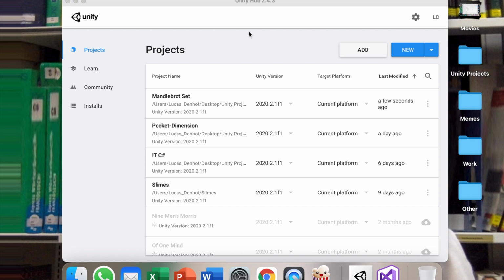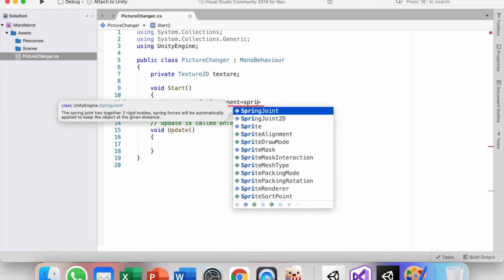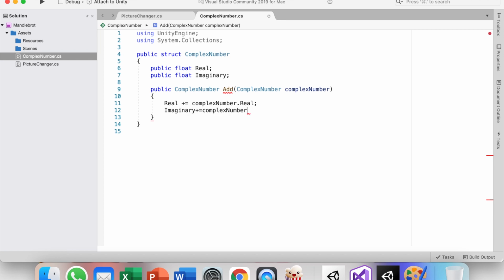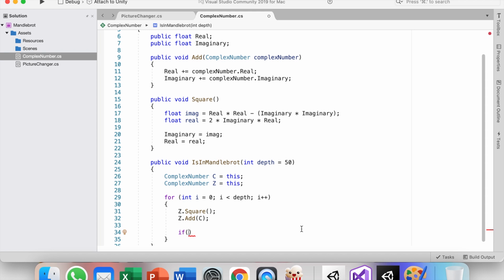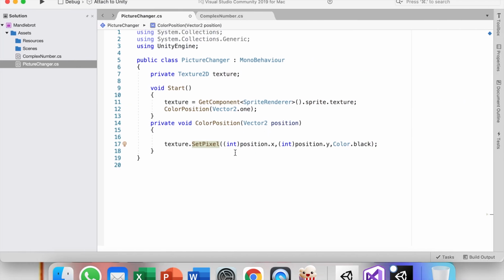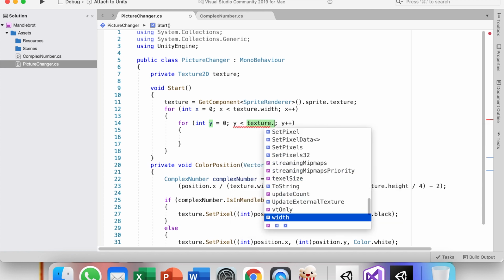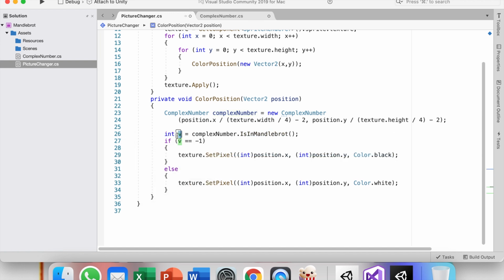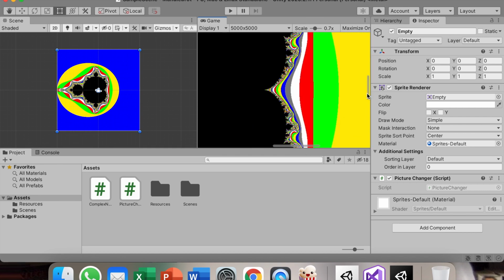How to make the Mandelbrot Set in Unity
Learn how to program the Mandelbrot set in Unity with C#